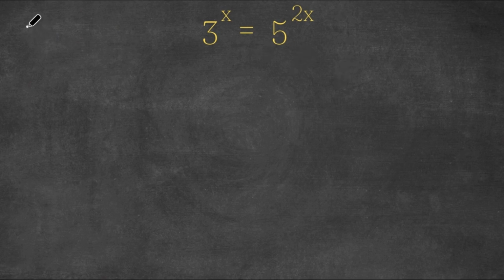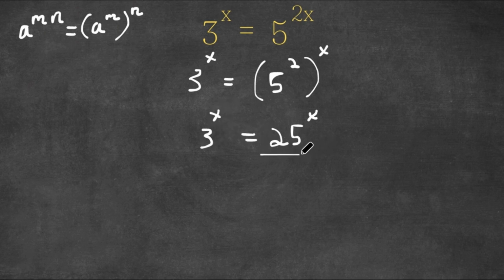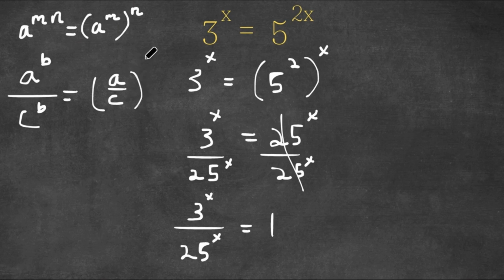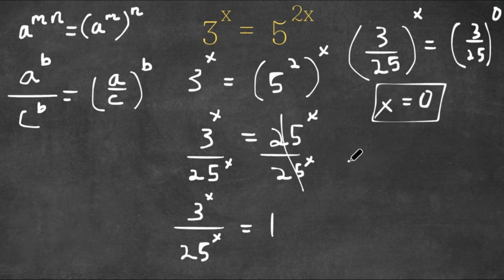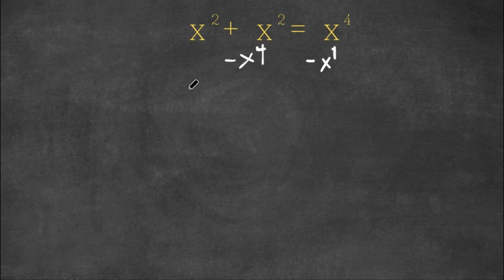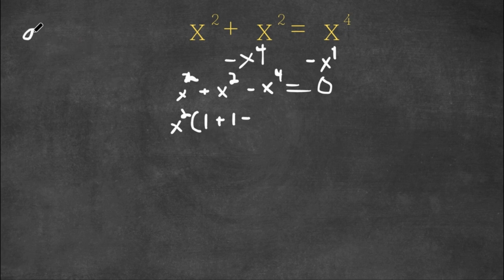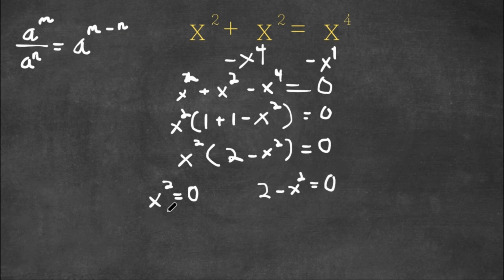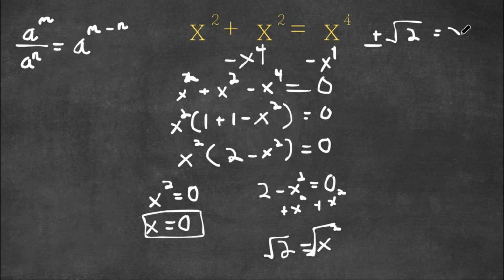China | Can You Solve This | A Challenging Olympiad Problem